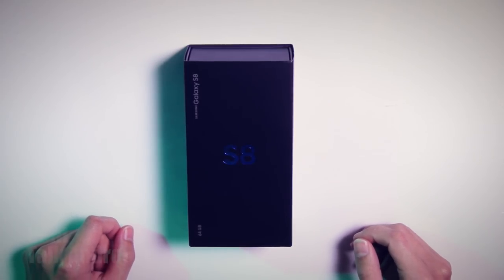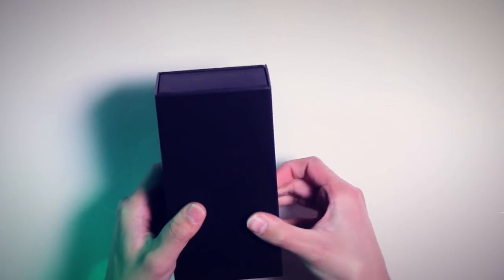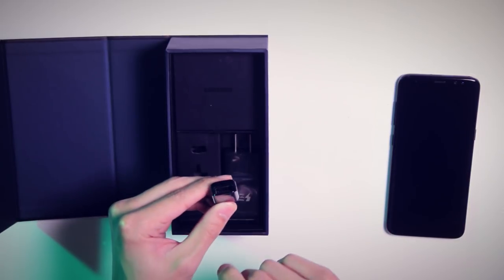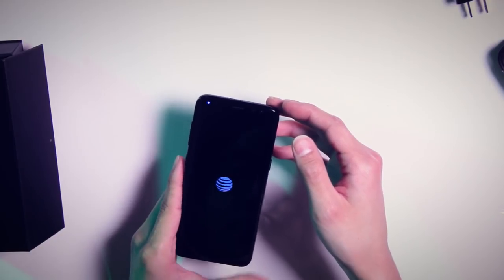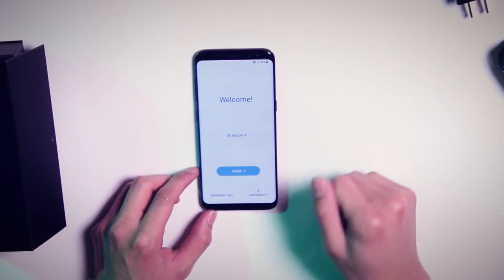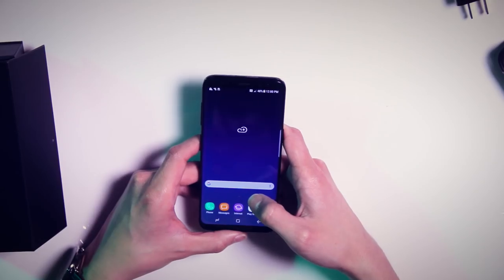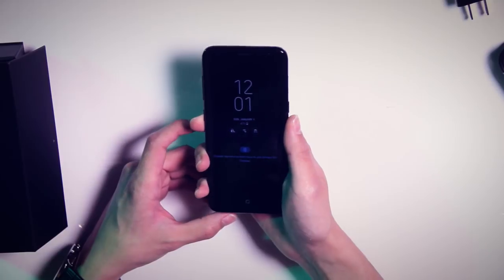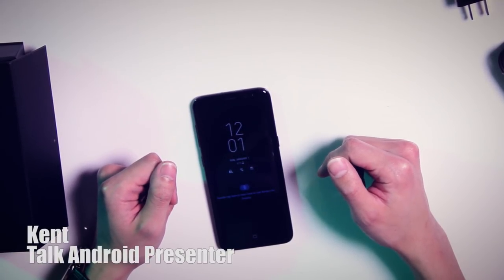Samsung Galaxy S8: Unboxing!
Kent dives into the biggest phone of 2017 for the first time: Samsung's Galaxy S8.